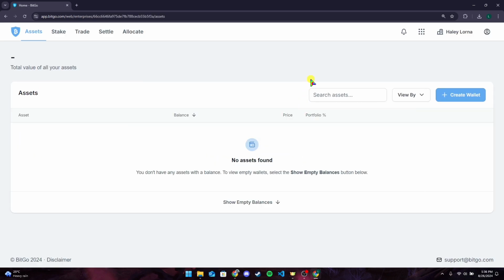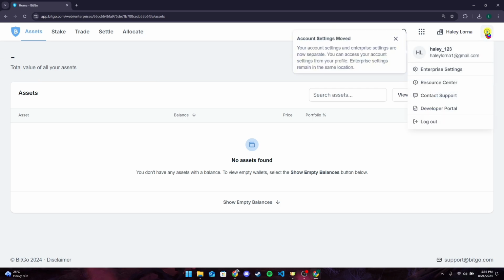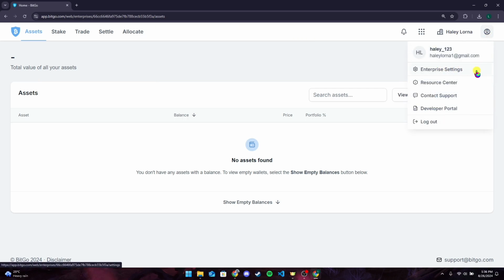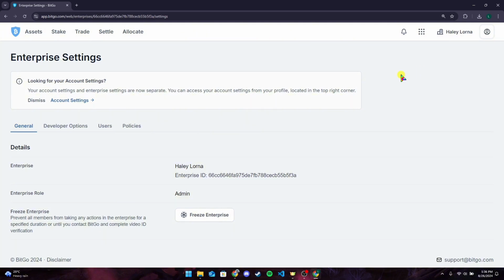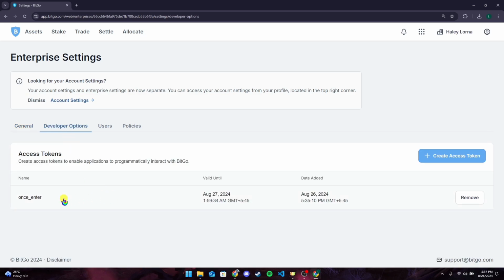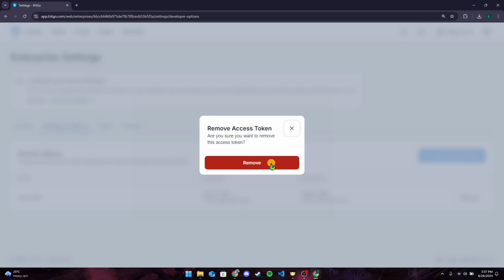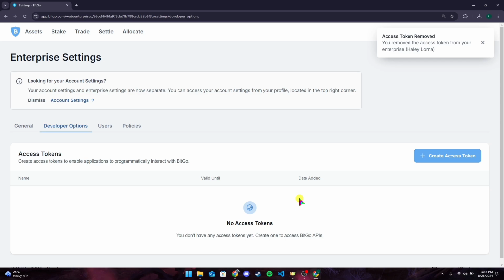How to Remove an Access Token in BitGo Account 2024?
Need to remove an access token from your BitGo account? In this video, I'll walk you through the process of deleting an access token to secure your account and manage your permissions. This step-by-step guide will help you navigate BitGo's interface to remove tokens and ensure your account's security. Watch now to learn how to remove an access token in BitGo and keep your cryptocurrency management safe and organized!